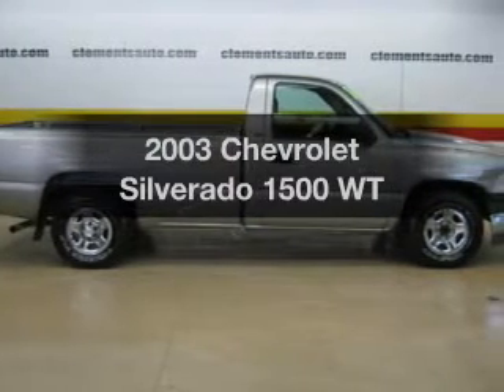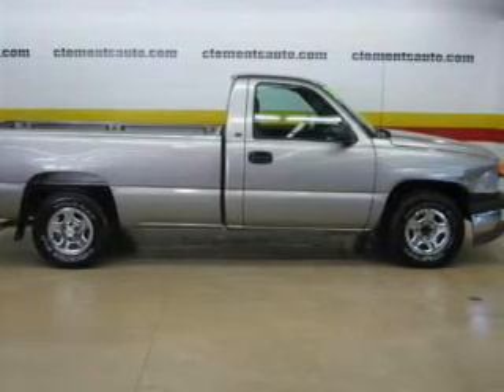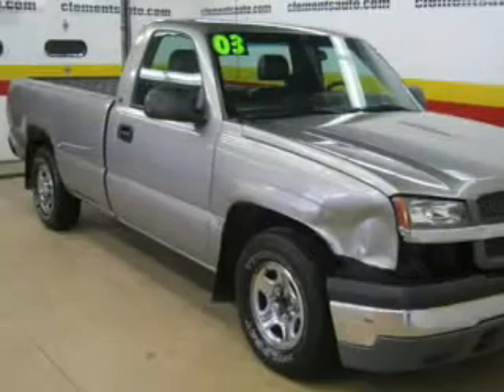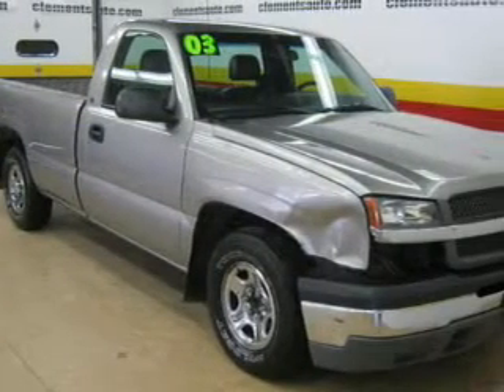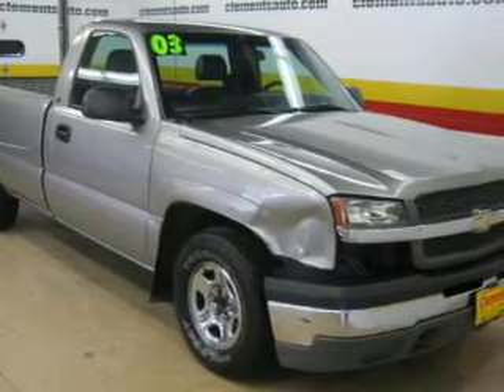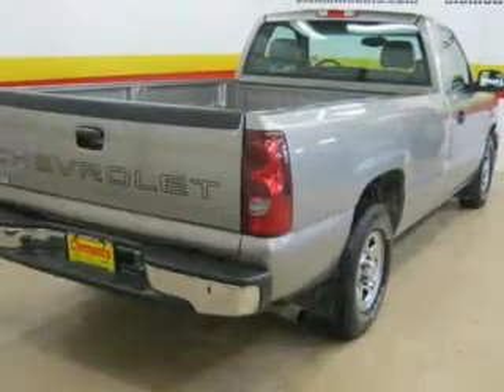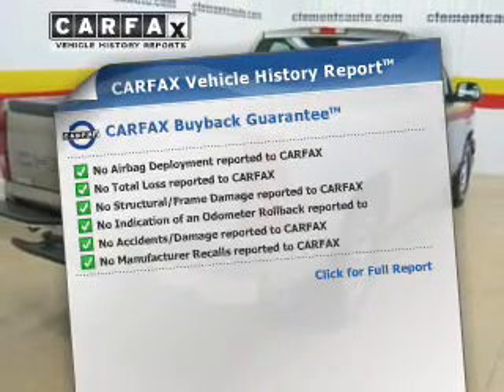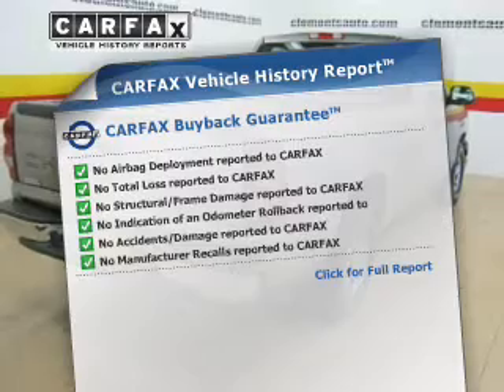2003 Chevrolet Silverado 1500 - Rochester MN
Year: 2003
Make: Chevrolet
Model: Silverado 1500
Trim: WT
Engine: 4.3 liter 6 cylinder 12 valve
Transmission: 4-Speed Automatic
Color: Light Pewter Metallic
Mileage: 183734
Address: